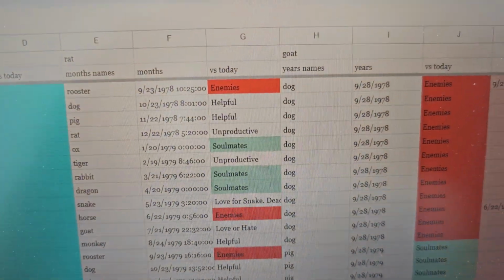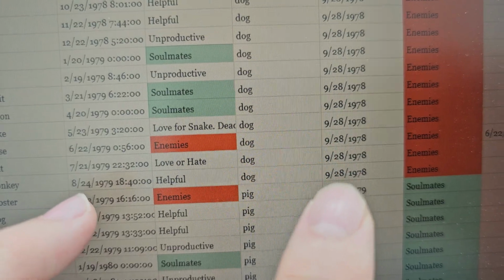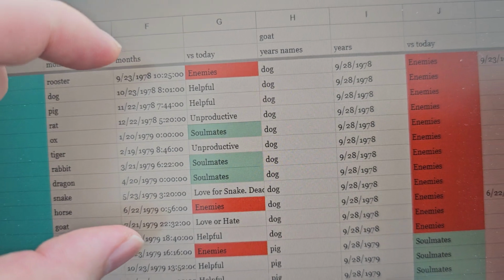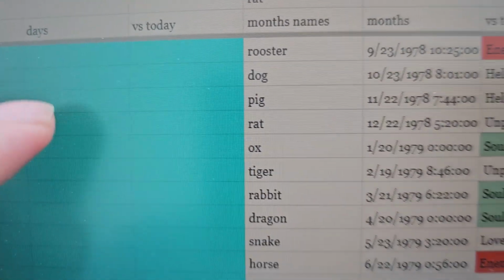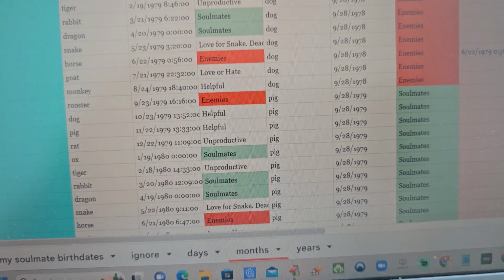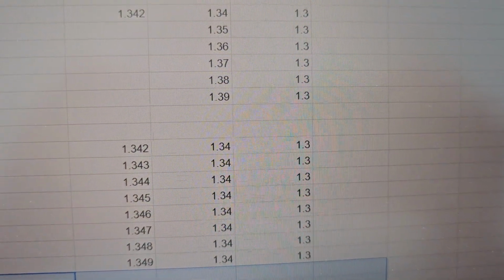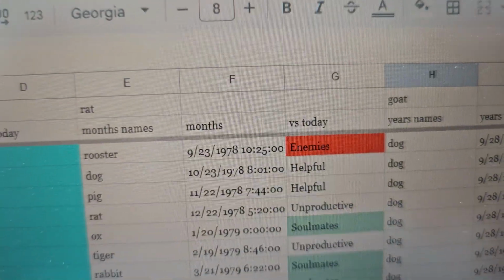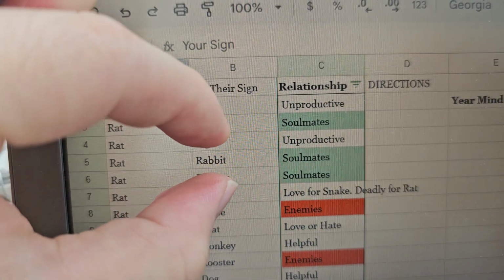daily data chron script to twitter and blog